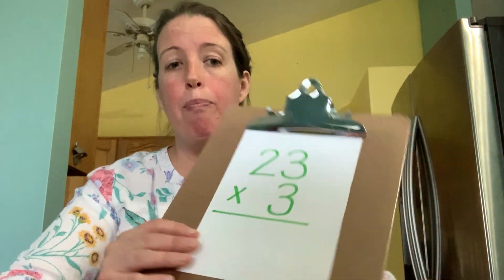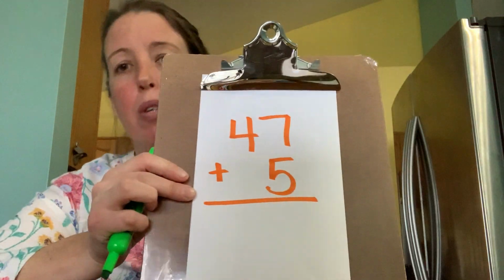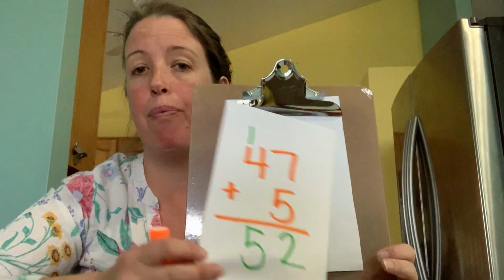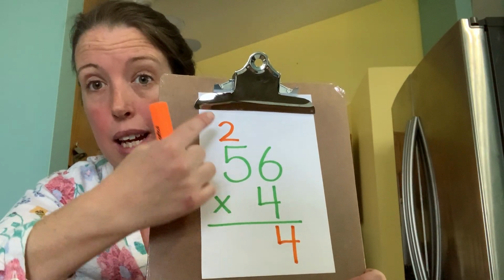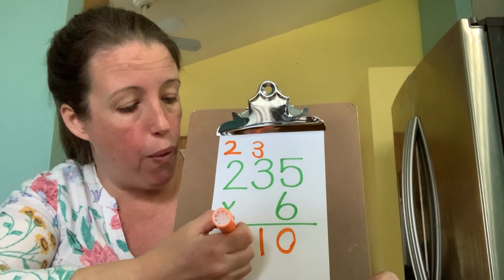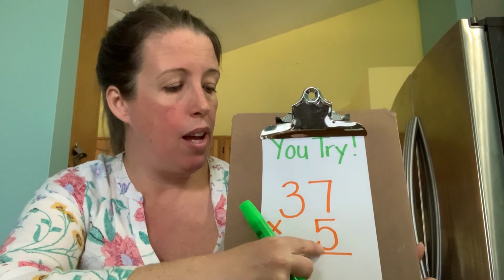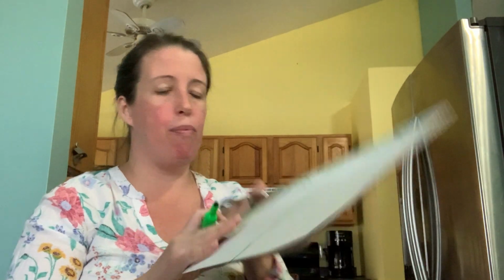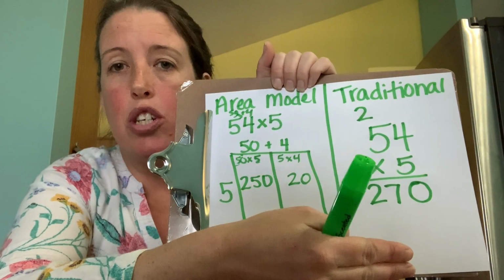Traditional Multiplication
Grade 4: Multiplication- Traditional Method